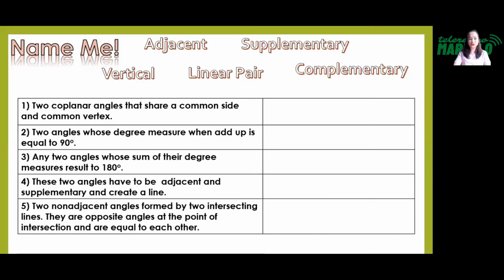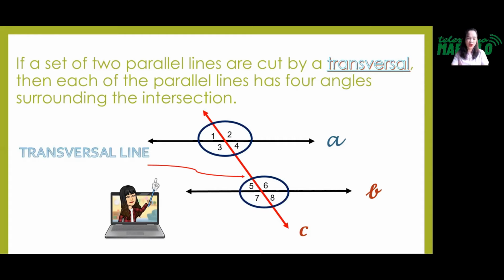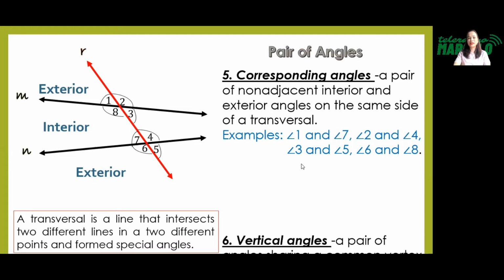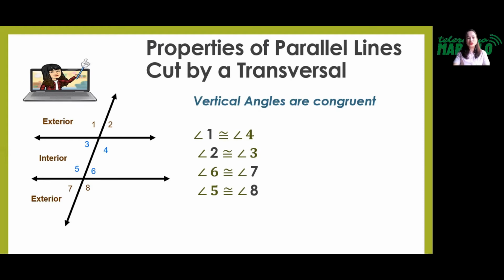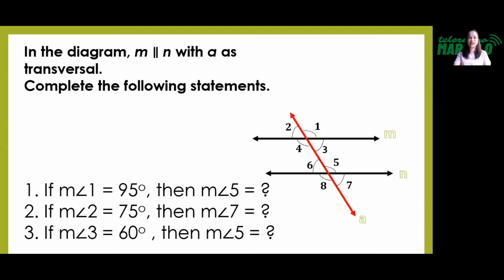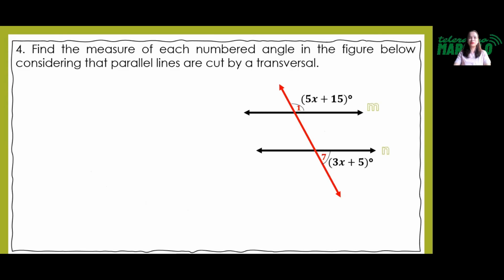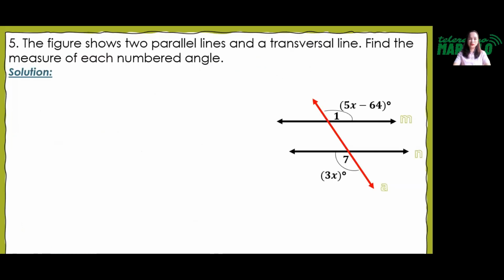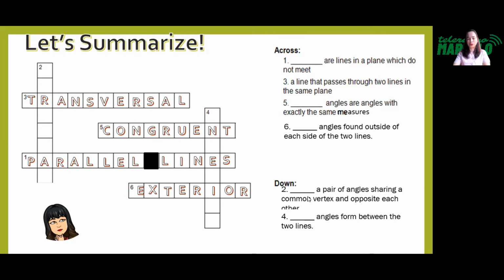Q3.3 Mathematics 7: Parallel Lines Cut by a Transversal